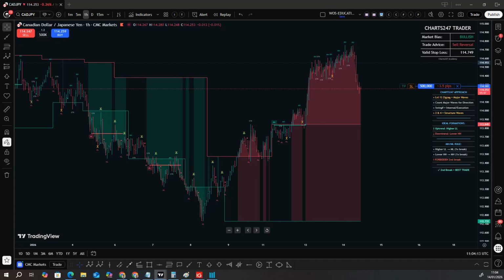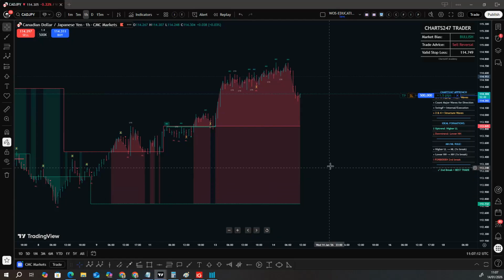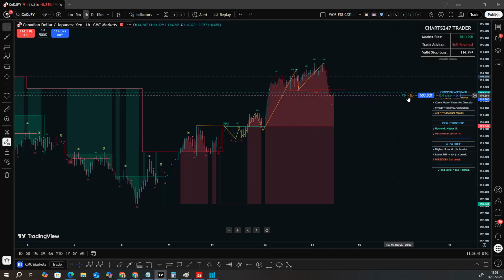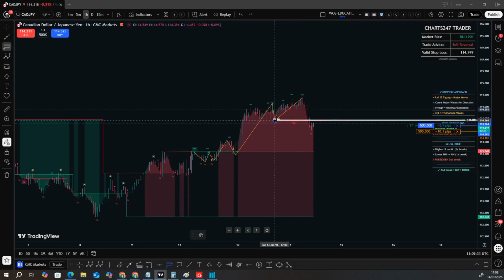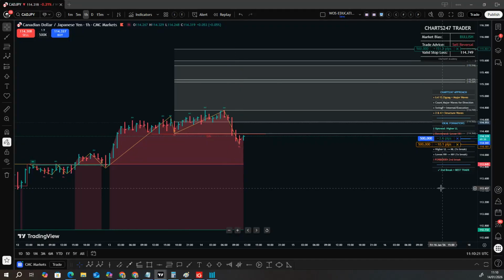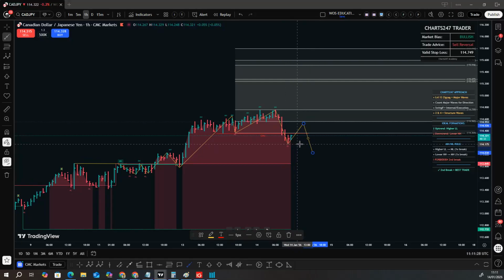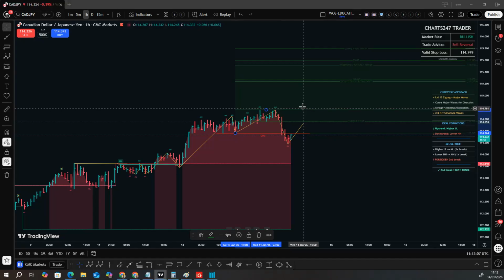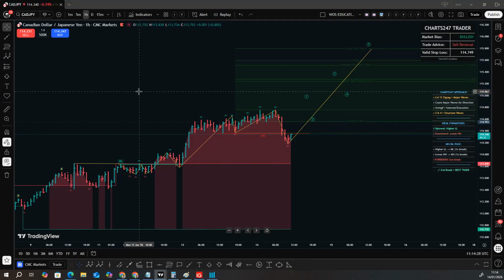CADJPY Forex Analysis – Bullish Continuation After Reversal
CADJPY Forex Analysis – Bullish Continuation Setup

CADJPY remains bullish after a healthy pullback on the 1H chart. The correction is confirmed by breaking below the Asian range and a positive skew on the 5-pip range bar, signalling bullish intent.

This move represents Wave 2 in a bullish market structure. A break above 114.75 will confirm continuation to the upside.

Trade Levels

Stop Loss: 114.15

Target: GM4A Russell Wave – 115.78

Trade with the trend and manage risk.
👍 Like and follow for more forex trading analysis.